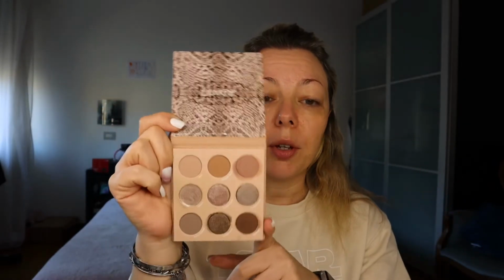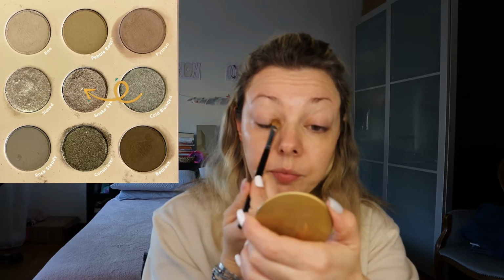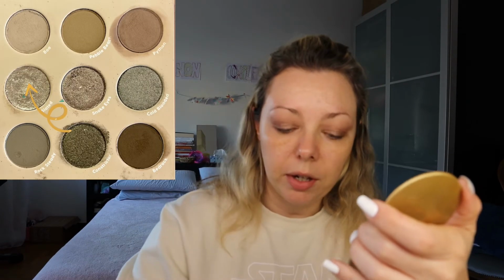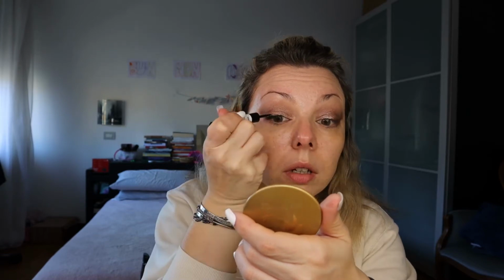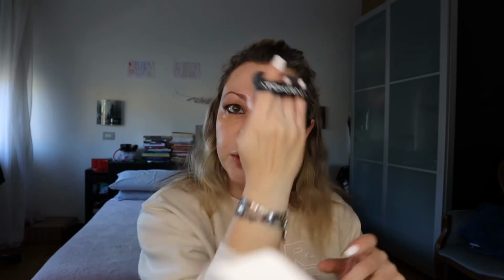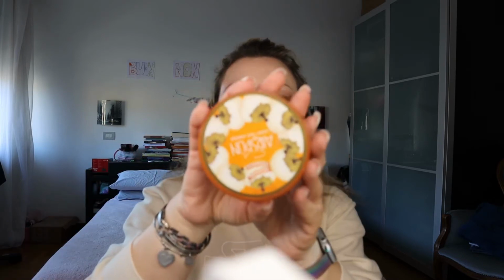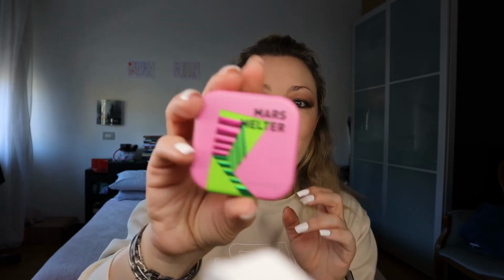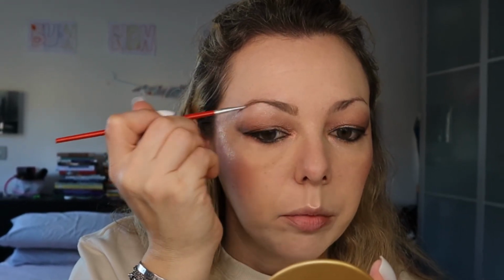GRWM 9: Colourpop Taupy look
Today look is with the palette "That's Taupe" from Colourpop. I bought the palette quite recently so this is the first time working with these eyeshadows

My filming set up:
Camera:
1. Canon EOS 6D Mark II
2. iPhone 12 Pro Max
3. iPhone XS Max

Lighthing
1. Neewer 10’’ ring Light
2. Neewer LED Photography Light x2
3. Neewer monopod T222
4. Boya microphone
5. Auxmir mirro with 60 led lights
6. Chuer selfie stick with tripod